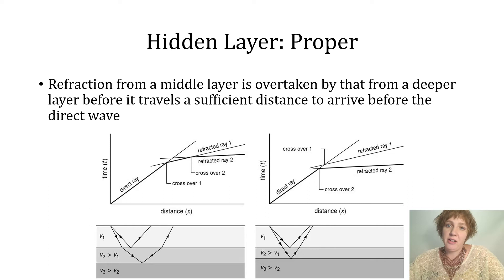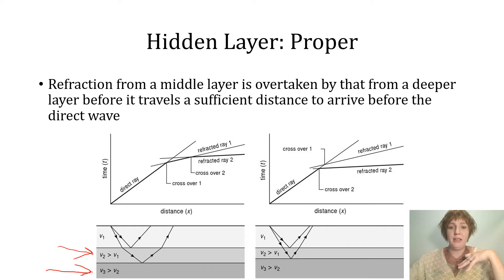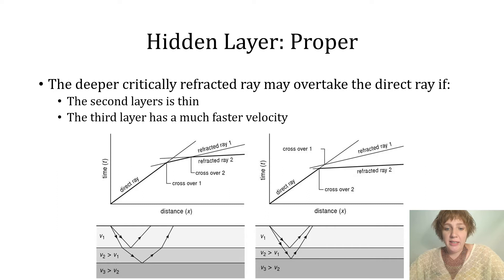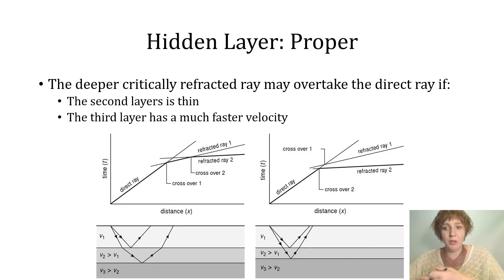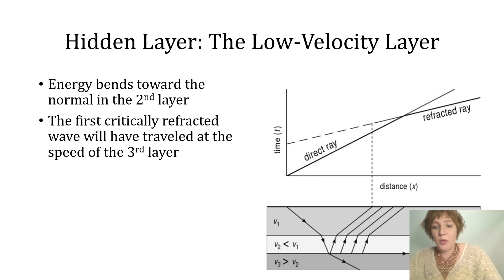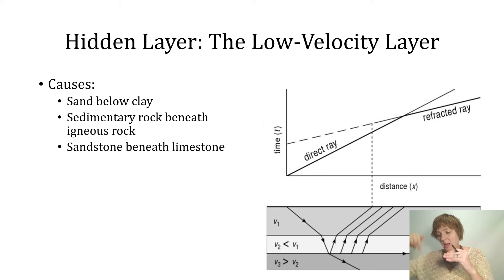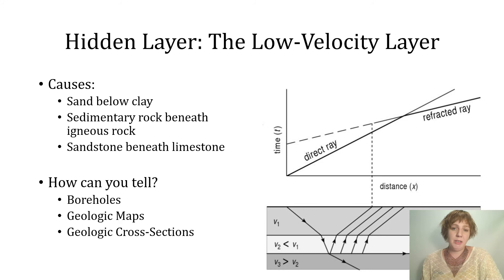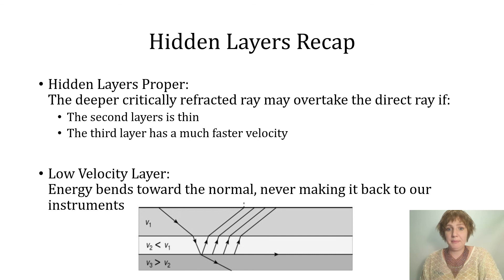Refraction Seismology 5: Hidden Layers